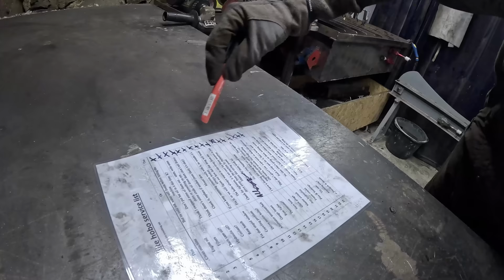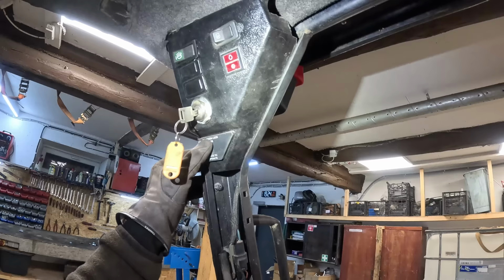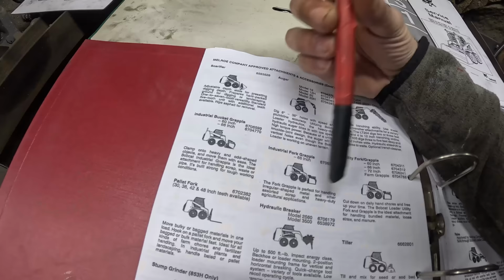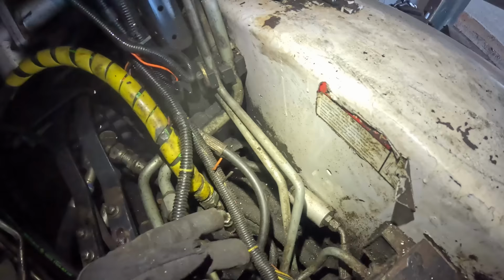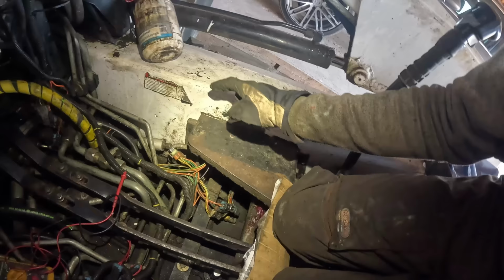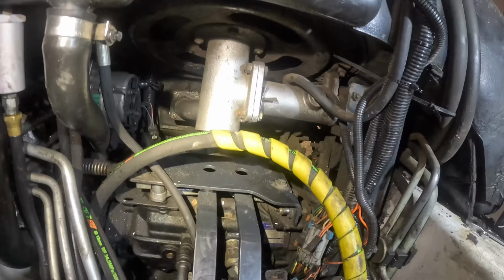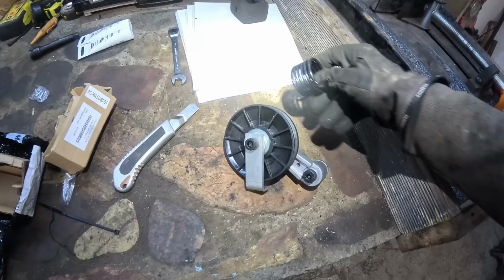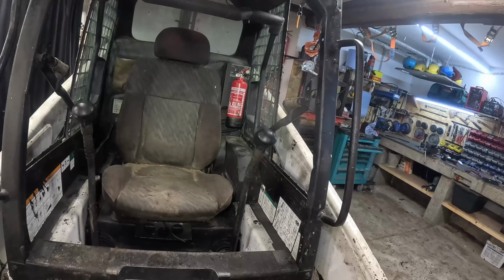Fixing up the Bobcat 751 skid steer - (part3)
Third part of bobcat fixes, was hoping to wrap it up with this one, but there's still lot's to do and i needed the machine for couple of upcoming videos, i will pause this project for a bit and continue once i finish up all the work.

00:00 Wheel bolts & nuts
10:00 Auxiliary hydraulics
28:29 Wheel chains
34:10 Aux hydro wiring
45:30 Exhaust leak fix
57:00 Fan gearbox oil
59:00 Finishing rear lights
01:07:00 Fan gearbox belt pully
01:14:36 Wrapping up